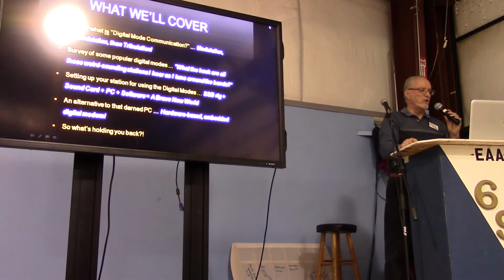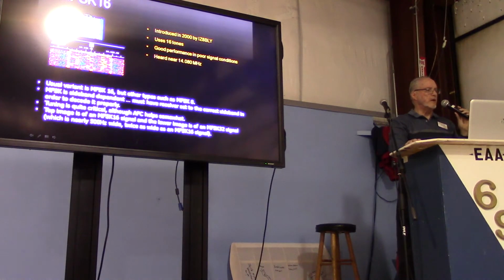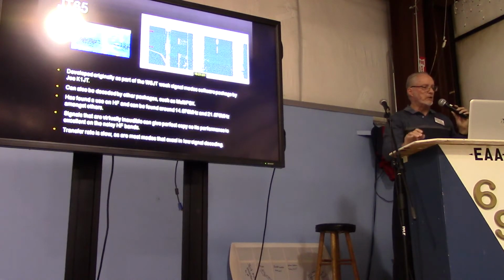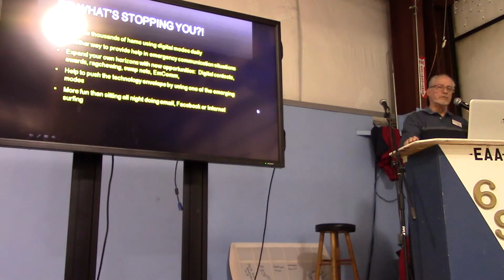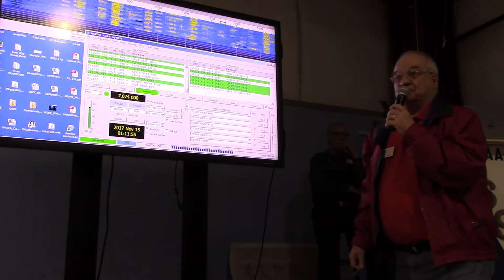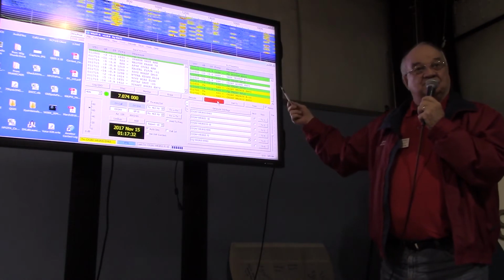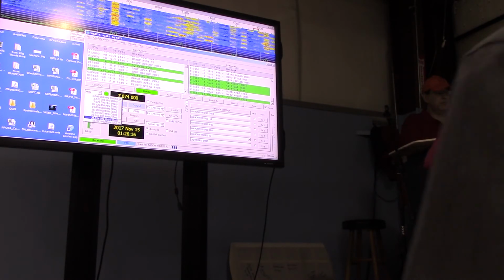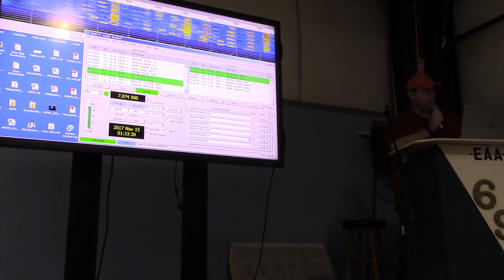An Introduction Into Amateur Radio Digital Data Modes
Amateur Radio Digital Data Modes including FT8 are discussed and demonstrated.  Presented by Ray Bailey, N4GYN along with Vaden McDonald NN4K, and Bill Eggers WB2RIS.  This presentation was made at the November 2017 GARS monthly meeting.  Learn more about GARS and amateur radio